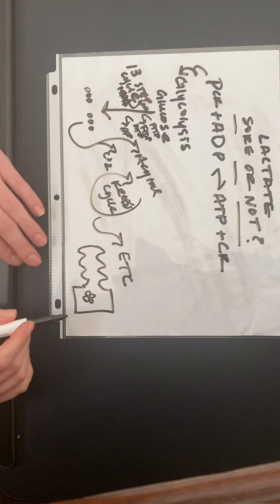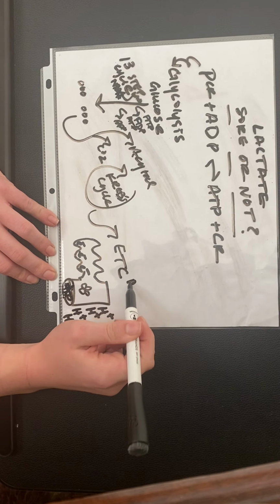Workout 6 - Does lactate cause soreness?